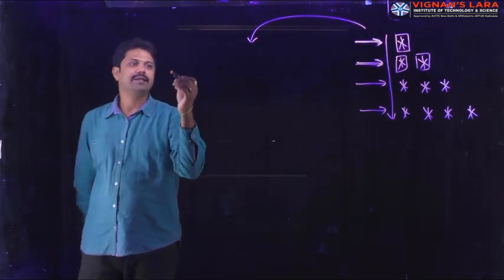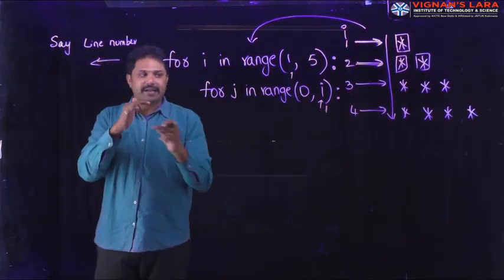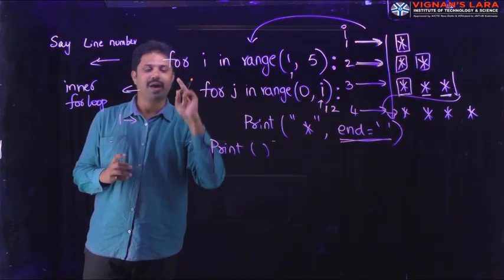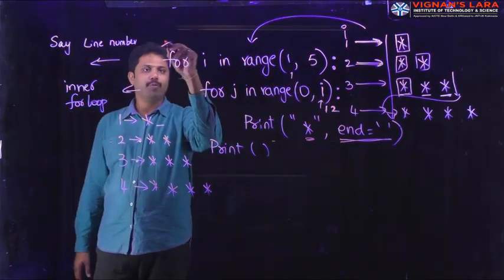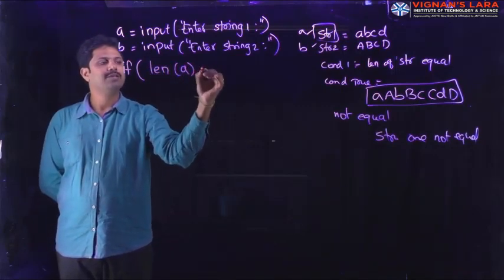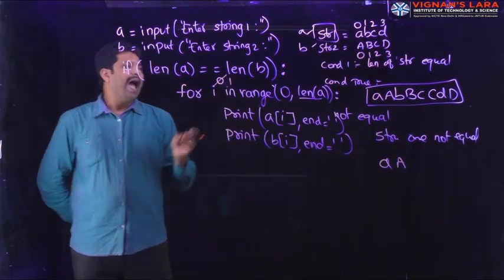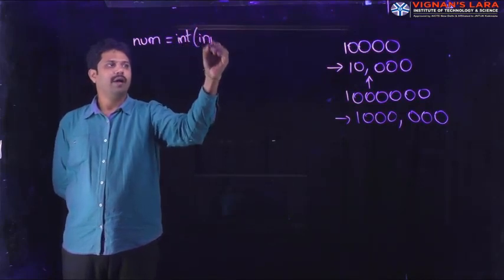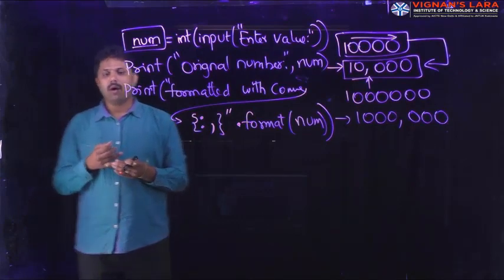PYTHON PATTERN PROGRAM, STRINGS, FORMAT